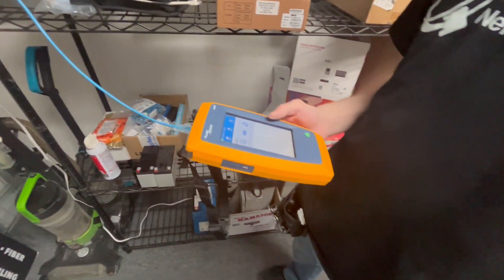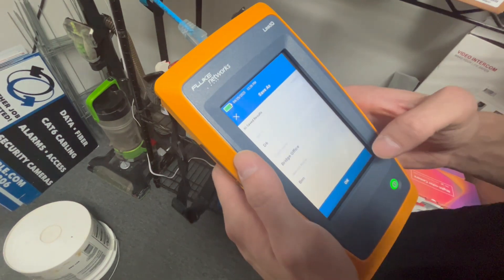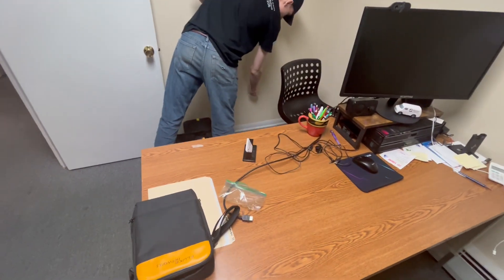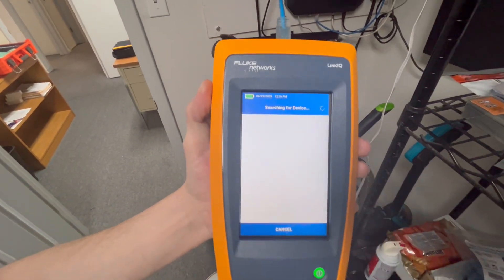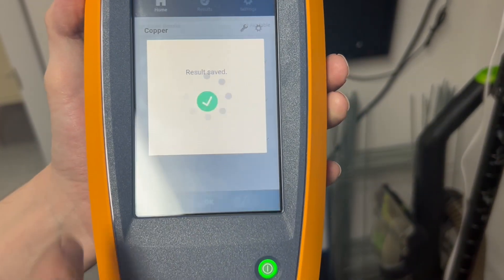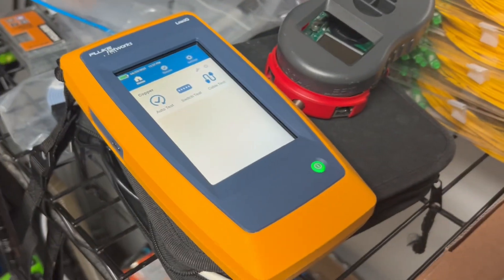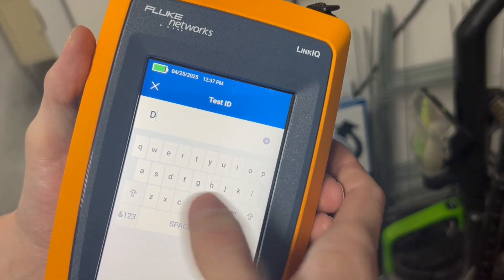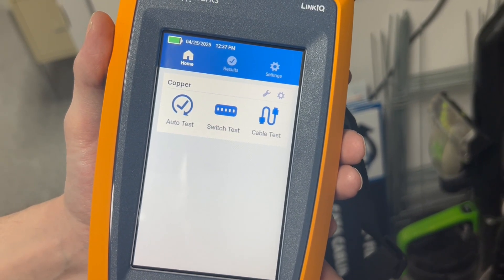Fluke Network Tester Example of how to label during Testing Data Cabling | BridgeCable.com Training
Quick easy training on how to label with the Fluke Network Tester - More
On all cabling installations have all cables tested and submitted to our clients. This is critical for perfect results!

Here is some more info about the testers:

Fluke cert reports are actually really interesting if you've never seen one!

Here's what a real Fluke DSX CableAnalyzer (or similar) certification report usually shows:

Example Fluke Certification Report Sections

1. Summary at the top:
- Cable ID (like "Office-12")
- Length (e.g., "23.8 meters")
- Test Standard (e.g., "TIA Cat6 Perm Link")
- Result: **PASS** (or **FAIL**)
- Margins: how safely it passed (example: NEXT Margin 6.3 dB)

2. Detailed Tests (with graphs!):

| Test Name | What it Checks | Graph/Result*|
| Wire Map | Are all pins correctly connected? | Simple visual map |
| Length | Is the cable too long? (max 90m for CAT6) | Number in meters |
| NEXT (Near-End Crosstalk) | Are signals leaking between pairs? | Wavy line, must stay above a pass limit |
| Return Loss | Is signal bouncing back from bad terminations? | Line chart, must stay above pass limit |
| Insertion Loss | How much signal strength is lost down the cable? | Graph, loss must stay below limit |
| Propagation Delay & Skew | Do signals in each wire pair arrive together? | Important for gigabit/10G Ethernet |

 A Page Might Look

Cable ID: 2nd Floor - Conference Room
Standard: TIA Cat6 Channel
Overall Result: PASS

Wiremap: PASS
Length: 22.4 m
NEXT: PASS (Min margin: 5.2 dB)
Return Loss: PASS
Insertion Loss: PASS
Delay Skew: PASS

It even shows you pretty graphs for NEXT, Return Loss, etc., and if there was a FAIL, it would show exactly where along the cable the problem is.

We install access control and various security cabling projects.
Mailing & Business Office
2745 Terwood Rd.
Willow Grove, PA 19090
Warehouse
2066 W. Hunting Park Ave #308
Philadelphia, PA 19140